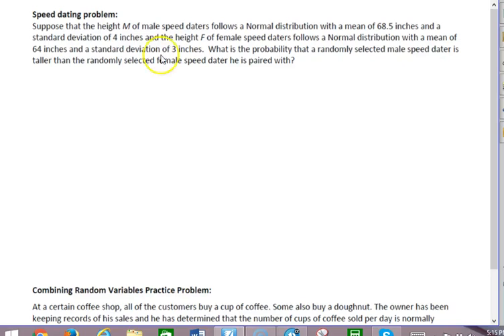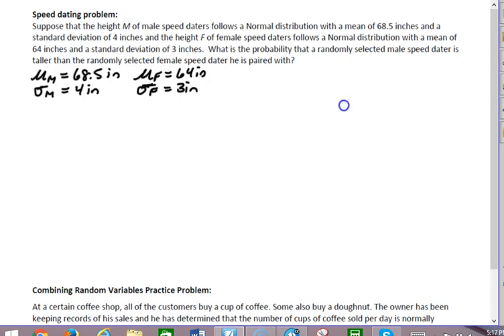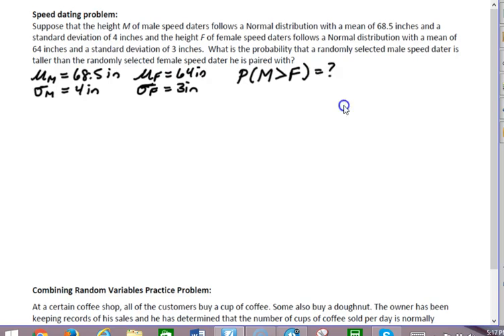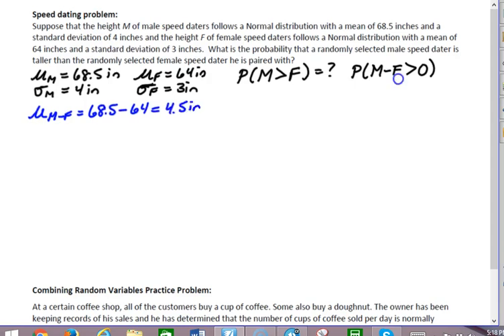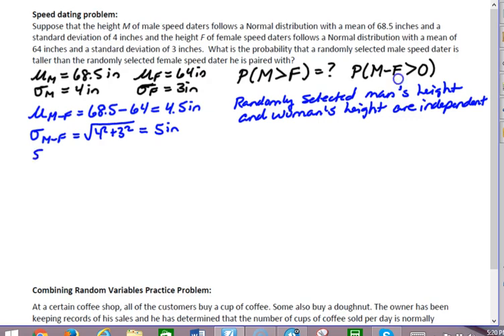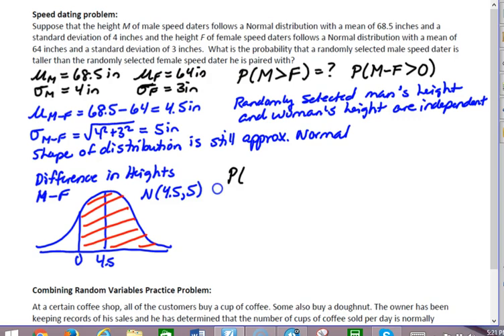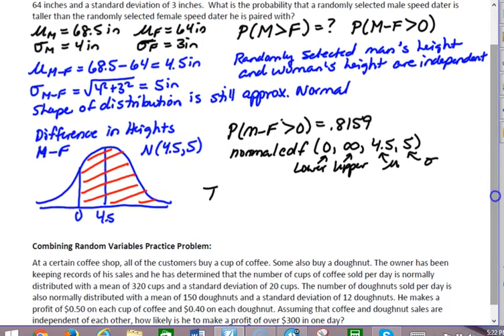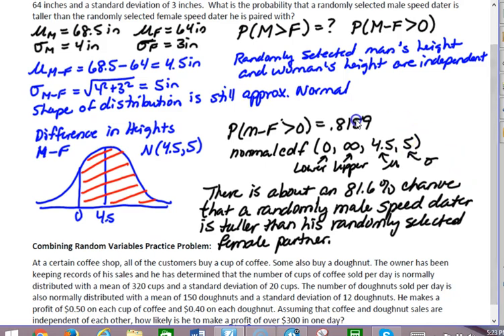6.2 4B Speed Dating Problem